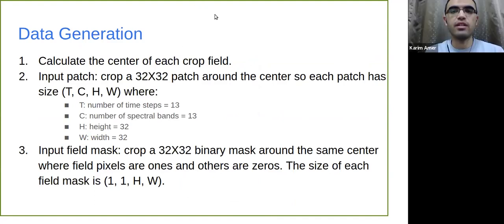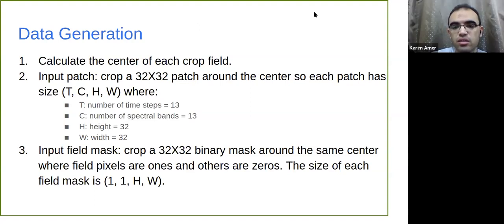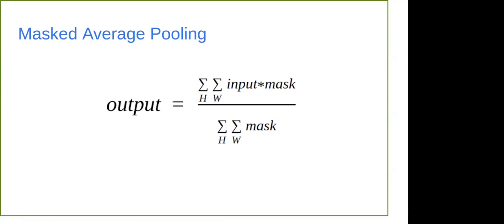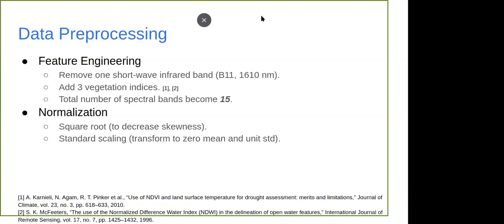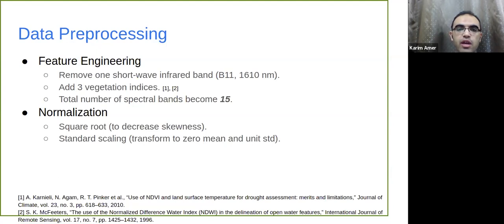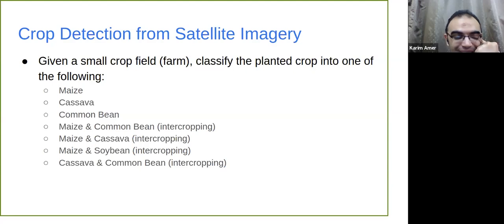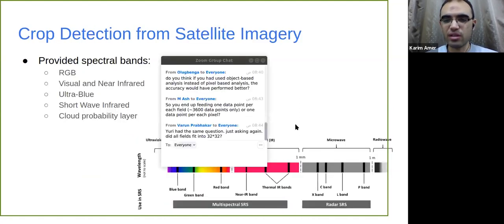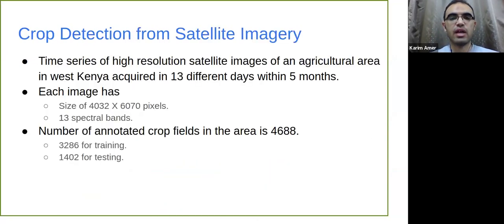Crop Detection from Satellite Imagery using Deep Learning - Part Two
In this video, Karim Amer presents on "Crop Detection from Satellite Imagery Using Deep Learning" at our Weekend Webinar. This is a result of his winning solution of a machine learning challenge on zindi found